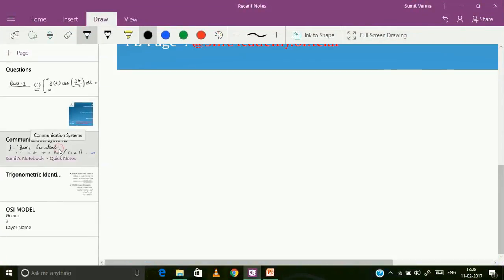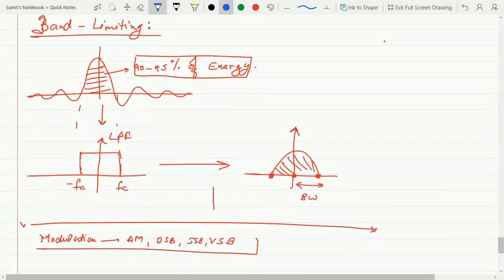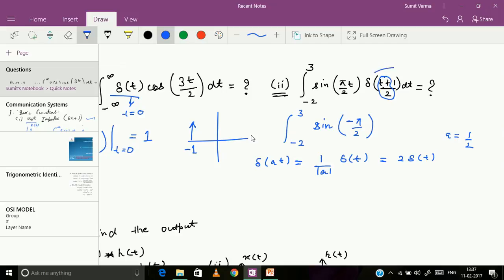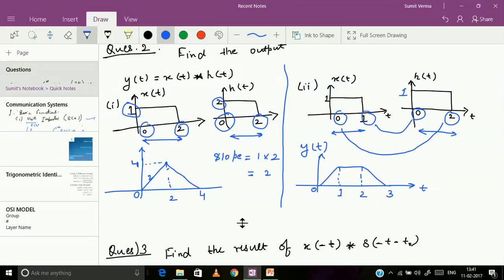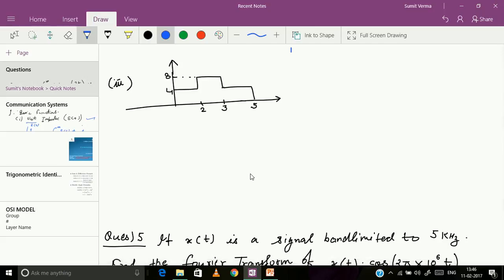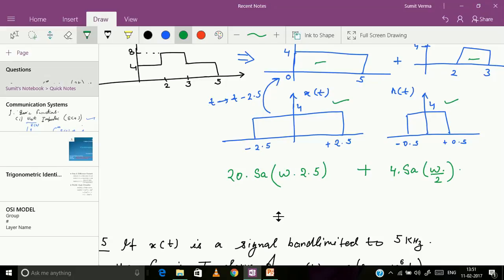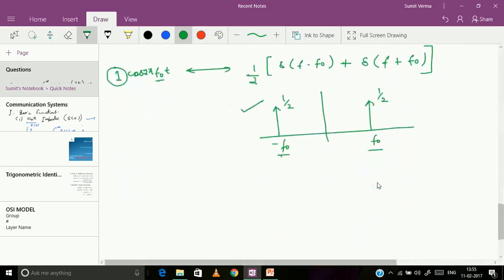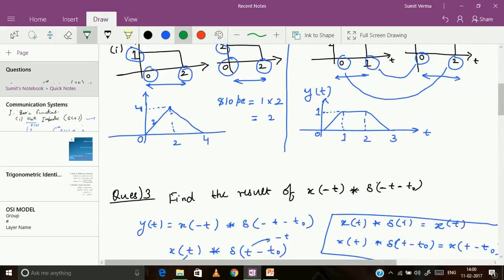SnR Academy(for Gate & IES 2018) - Communication Systems (Lecture-2)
This lecture contains revision and problems from Lecture-1. Also how to approach the subject for competitive exams.